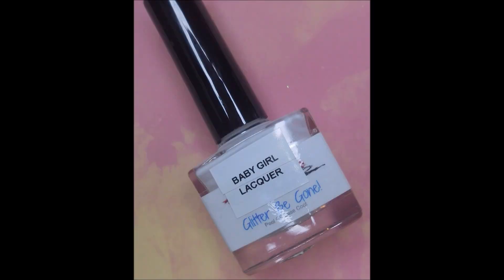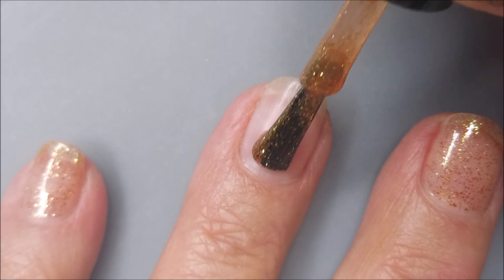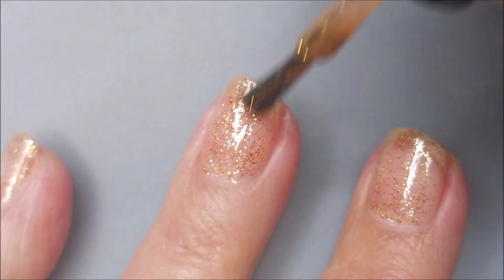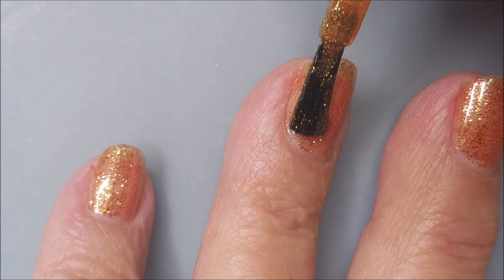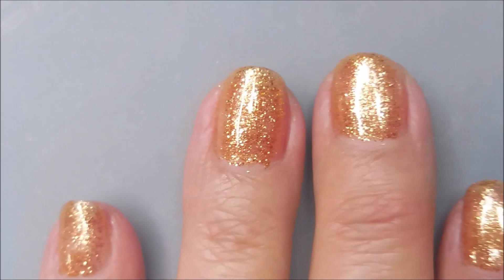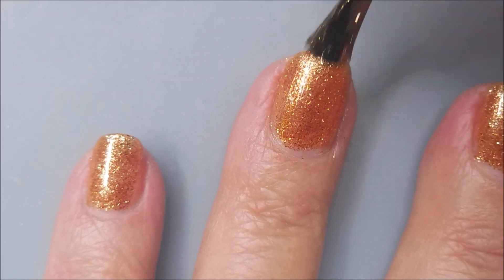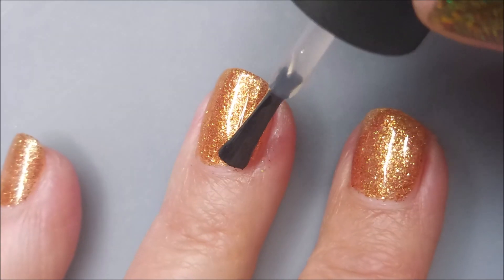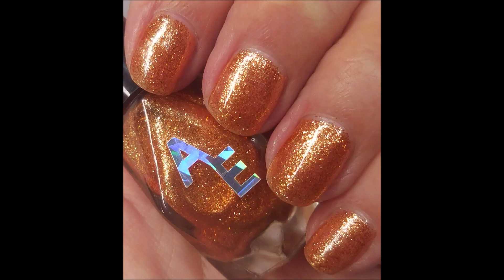Alter Ego / Dolly It Up ~ Just Painting My Nails ~ No Nail Art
Tina

Some Of My "Go To" Products:

My Scissors:
Little 5X4 Silicon Mat (similar to the one I use):
Base Coat:
Top Coat:
Peel Off Base Coats:
Peeleze: